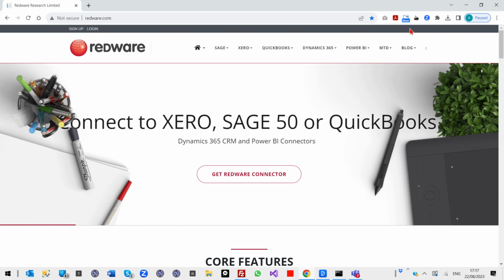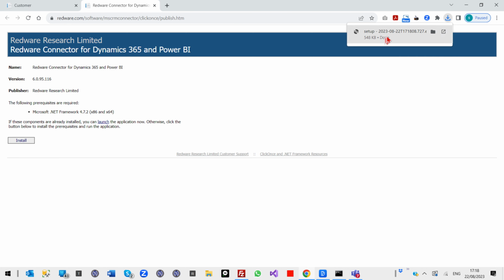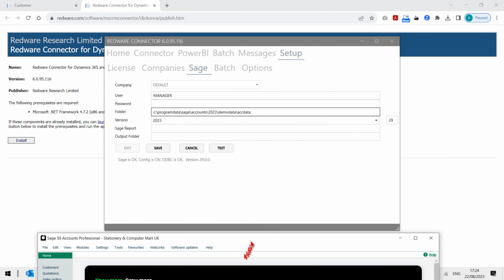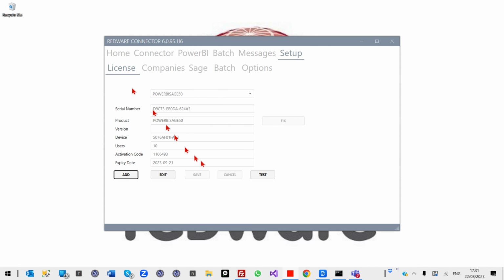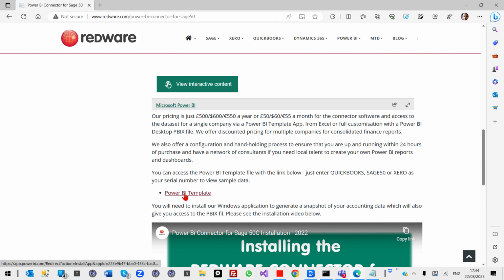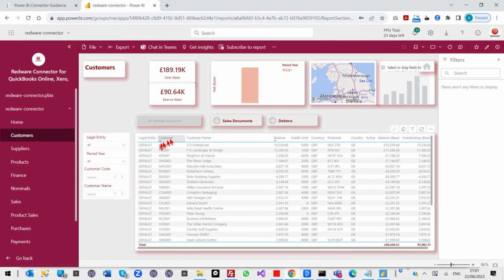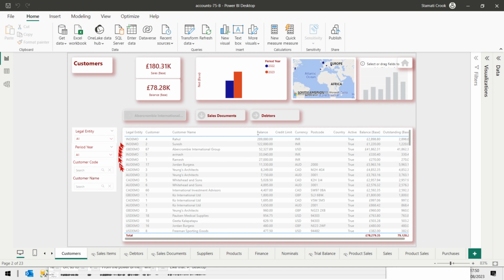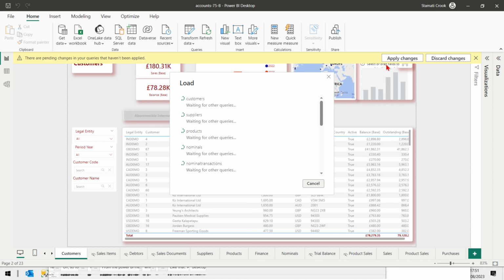Power BI Connector for Sage 50C Installation - 2023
Install our Power BI Connector for Sage 50C using this installation video and get a free snapshot of your accounting data in Power BI.